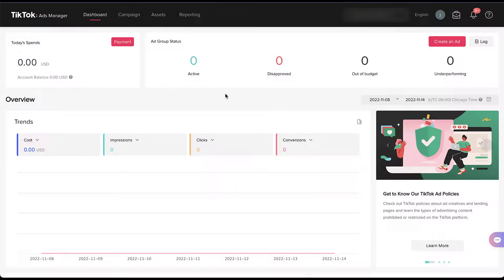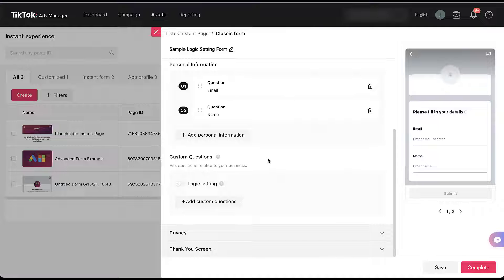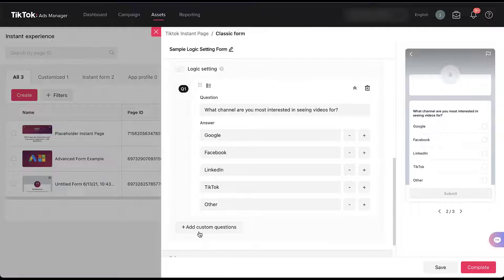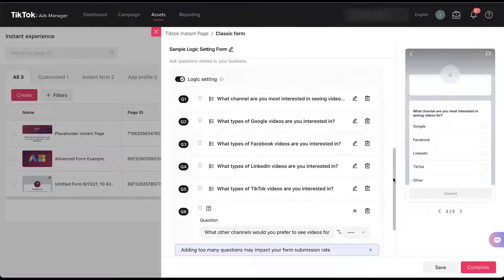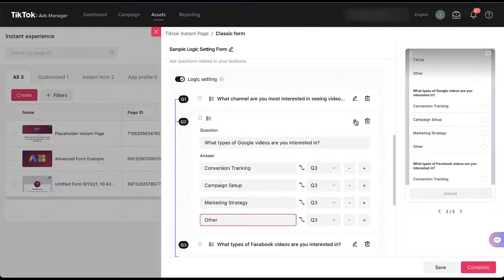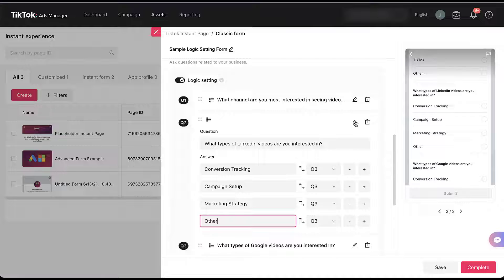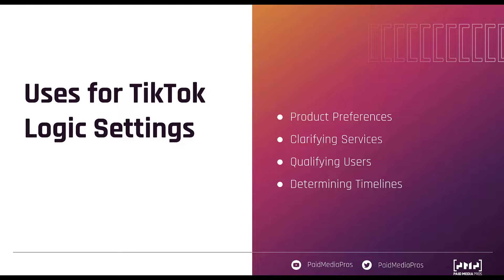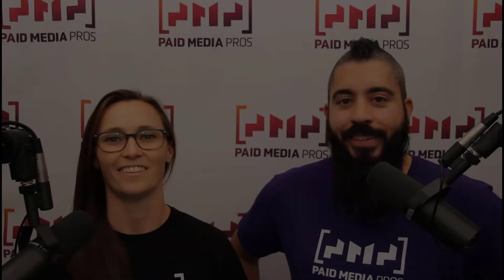TikTok Logic Lead Gen Ads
TikTok continues to innovate with their ad platform. This time, they're doing something I don't think any other platform is: Logic Controls in Lead Gen forms. That's right, TikTok now has smart forms that will adjust based on the answers a user has given to previous questions. In this video, I'll walk you through how it works and give some ideas for using it in your accounts.

0:28 - Finding the Lead Gen Forms Asset Library in TikTok
1:42 - Creating a Classic Form & a Quick Overview of the Question Section
2:34 - Starting on Custom Questions & the Logic Setting
3:38 - Beginning of Logic Form Setup Example
6:40 - Turning On the Logic Setting for Forms & Question Order Warning
7:30 - Setting Up the Logic Flow for Your Custom Questions
8:55 - Using the Ad Preview to Confirm Proper Logic Mapping
11:08 - What is Lost When You Turn Off the Logic Setting
12:58 - Examples Where You May Want to Use the Logic Setting for Lead Gen